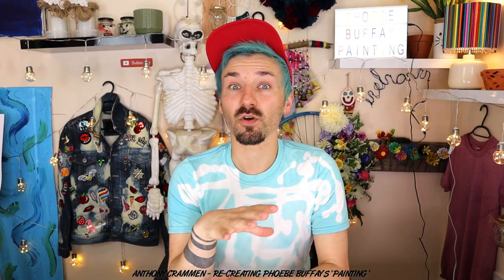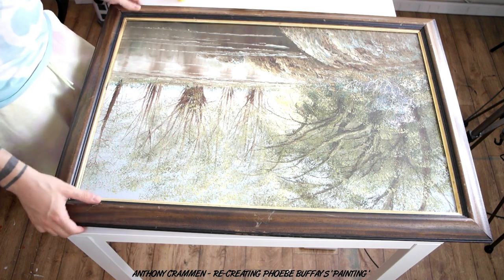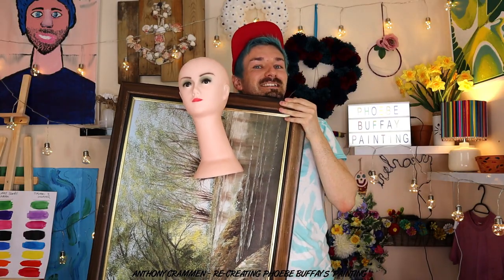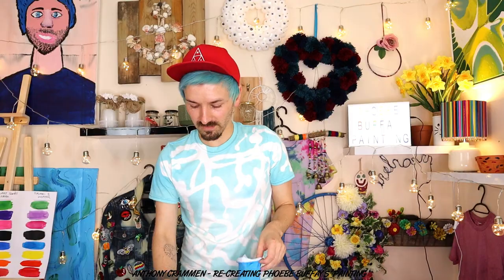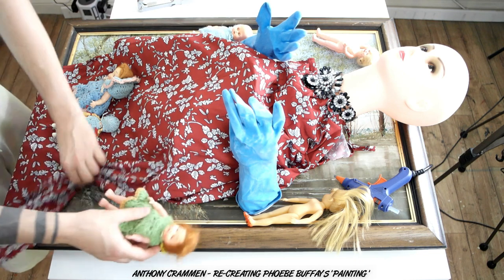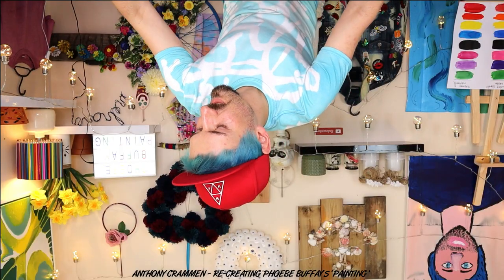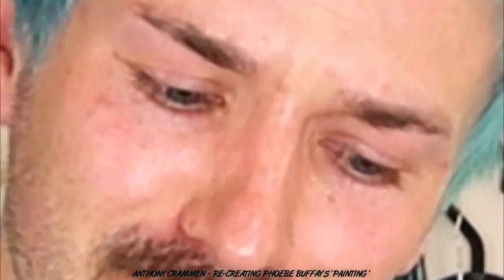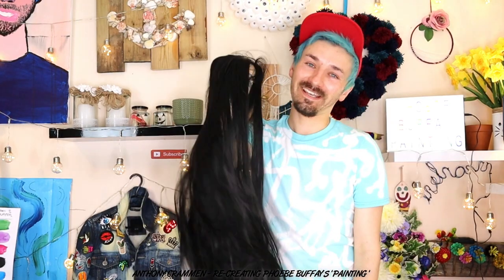Recreating Phoebe Buffay's "Painting" From The TV Show Friends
Well I did it! I recreated Phoebe Buffay's "painting" of Gladys/Glynis from the TV show Friends. I think Phoebe Buffay would be proud of my work of art. My Gladys/Glynis inspired painting still needs a name too so let me know your suggestions down below in the comments! Also let me know who your favourite and least favourite friend is from Friends and if you're team Phoebe Buffay, let me know what your favourite moment is! I'm far too excited!